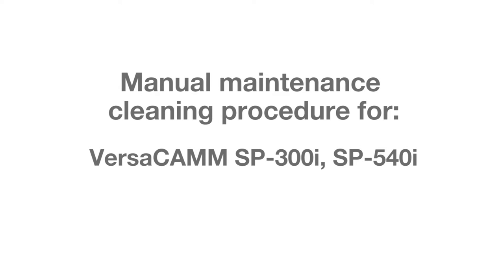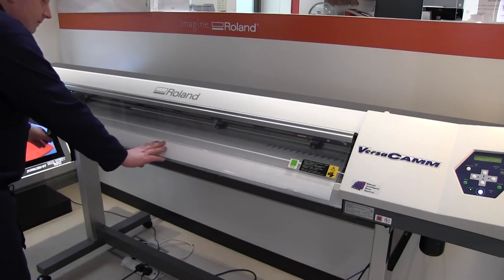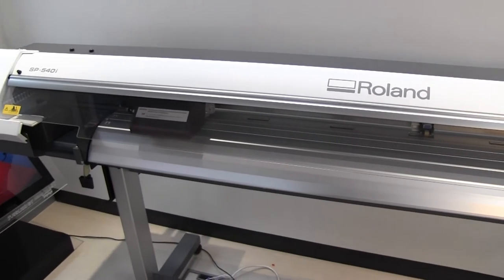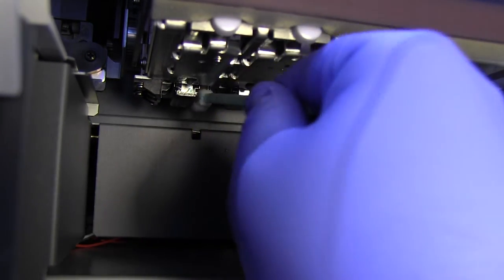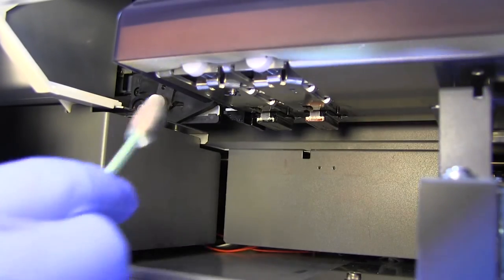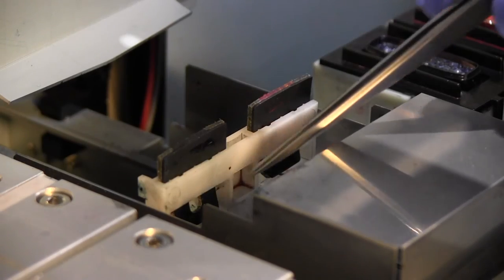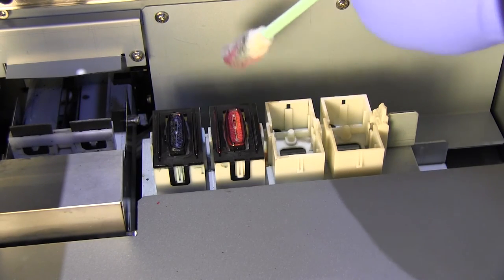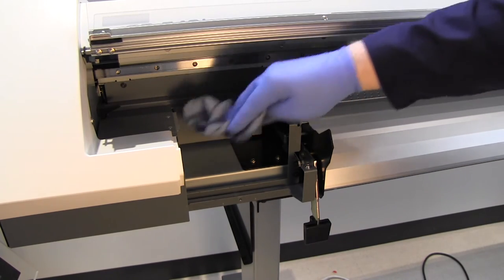Roland VersaCAMM SPi Series - Manual Cleaning Procedure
🧽 Keep your VersaCAMM SPi Series printer in peak condition! In this concise video tutorial, we'll guide you through the step-by-step manual cleaning procedure to ensure consistent, high-quality results for all your printing needs. 🖨️🚀

In just a few minutes, you'll learn essential cleaning techniques specific to your SPi Series printer. We'll cover the necessary steps and share expert tips to help you maintain reliable and top-tier printing performance.